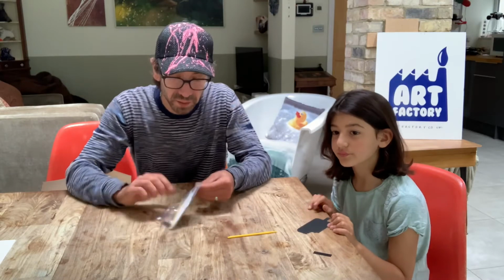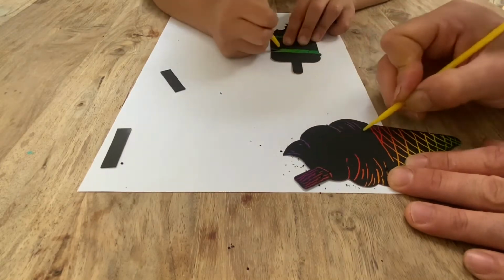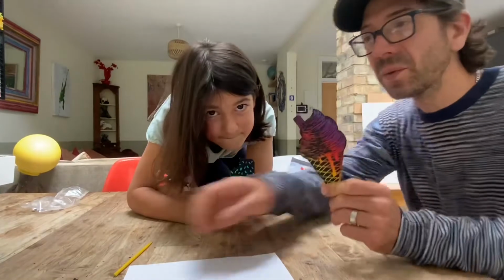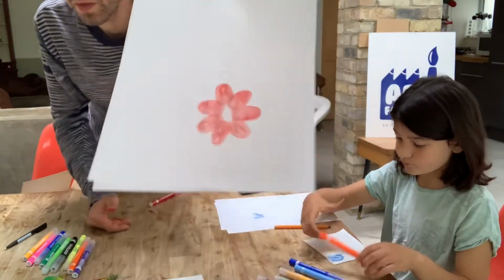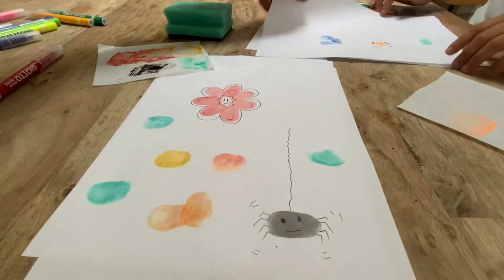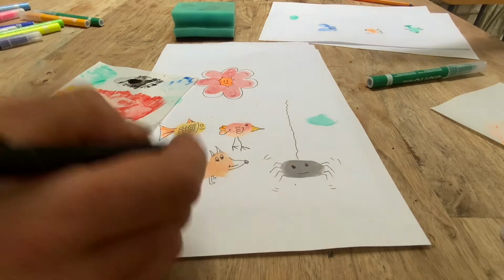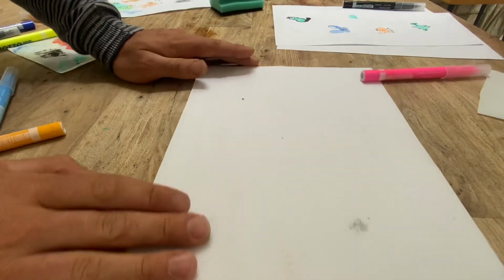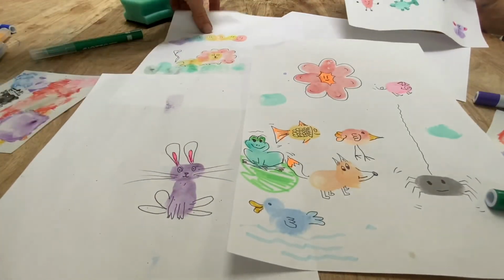Art Factory Box 2-4: Scratch Magnets and fingerprint creatures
Scratch detail into your all-black ice cream and reveal the awesome rainbow colours behind! Then get mucky thumbs with some nifty fingerprint friends...